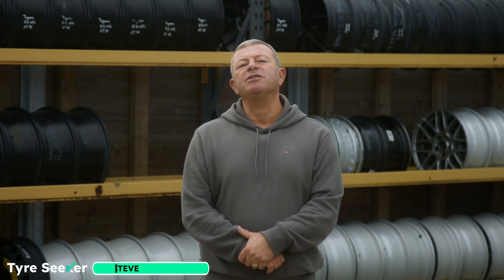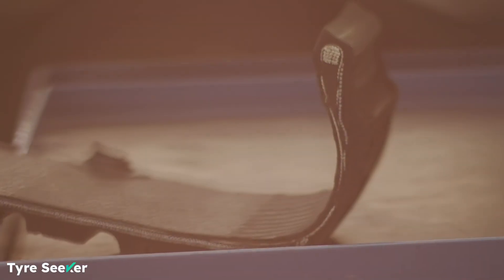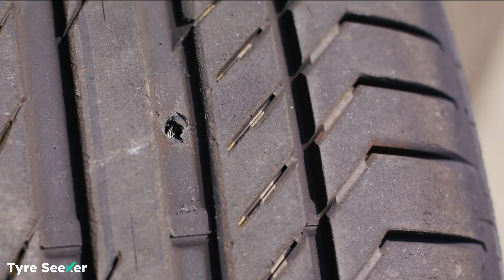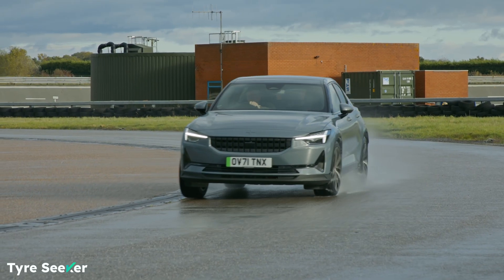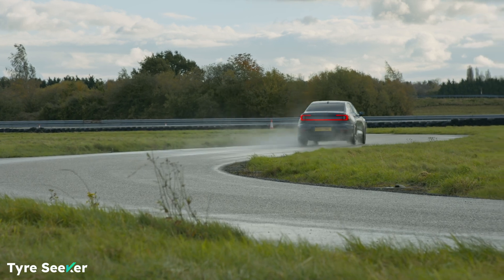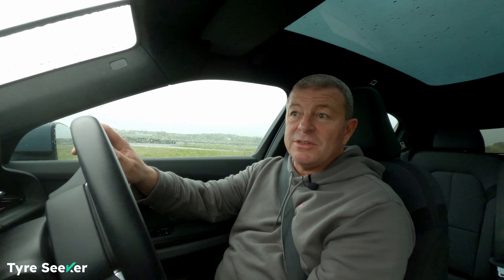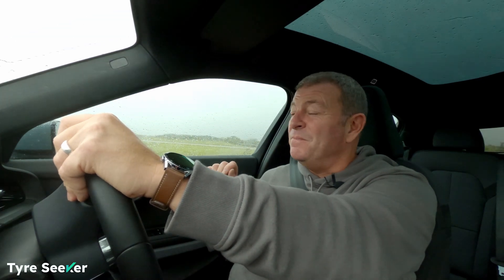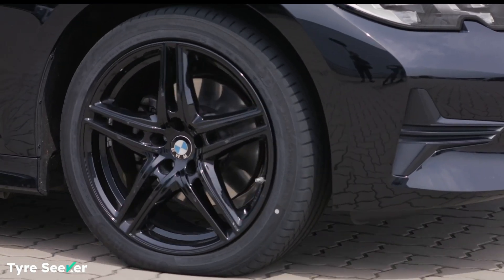Continental SSR - Tyre Tech Unboxed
In this video, Steve Sutcliffe talks us through SSR (Self Supporting Runflat) tyres. Continental SSR tyres feature a reinforced sidewall to get you another 50 miles/ 80km after a puncture.

Continental SSR technology is compatible on all standard rims. SSR can keep rolling at a speed of 50mph/80km/h after being punctured.